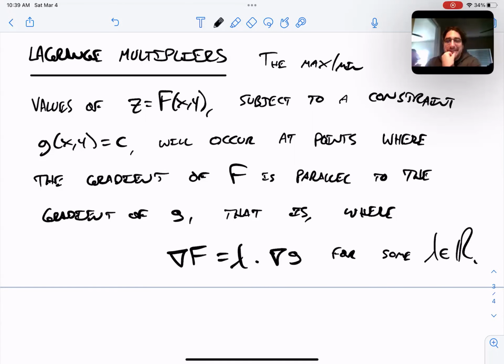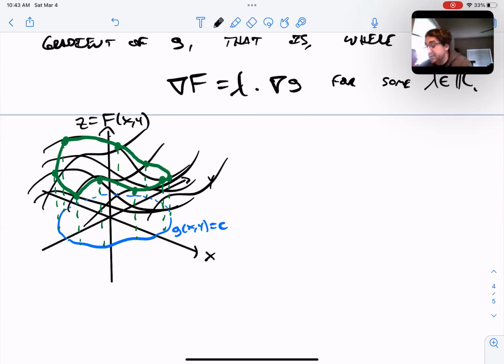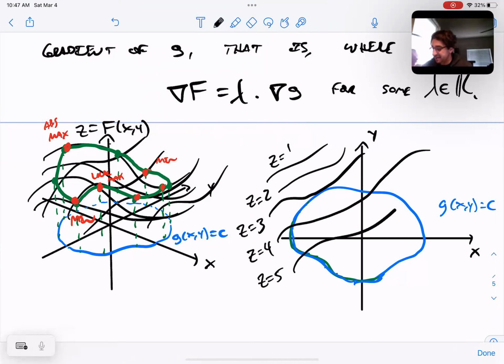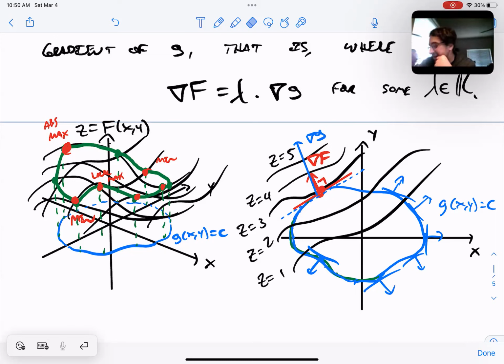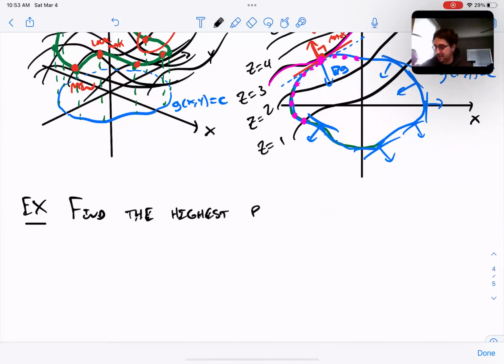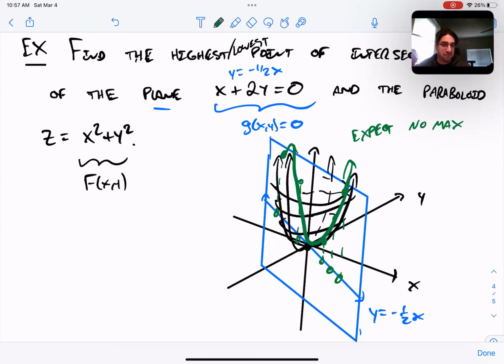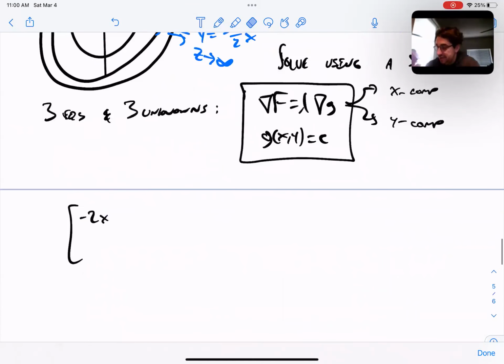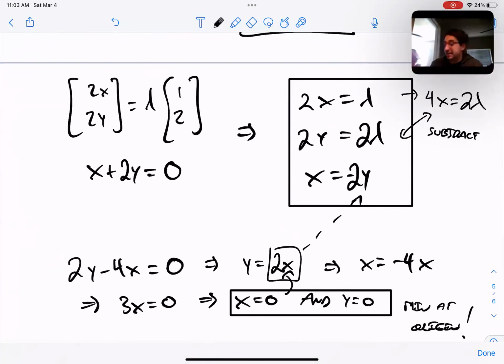Lagrange Multipliers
In this video, we present the method of Lagrange Multipliers for finding max/min of a surface subject to a given constraint.  We do just one a simple example here with a linear constraint function.